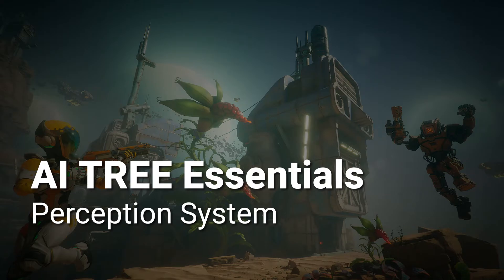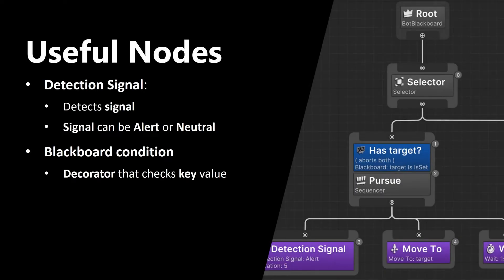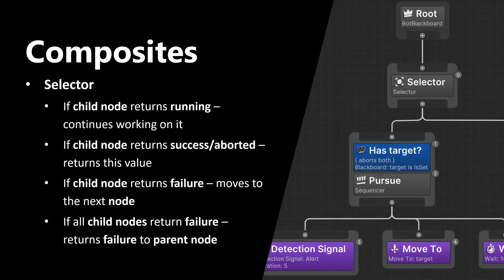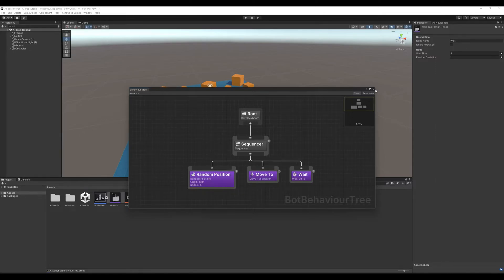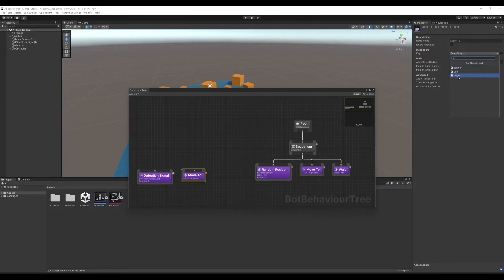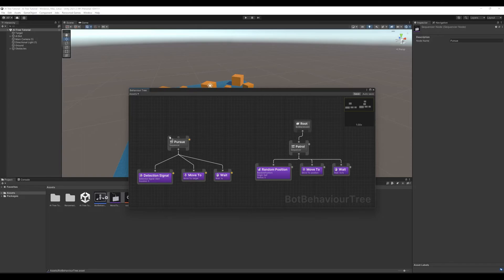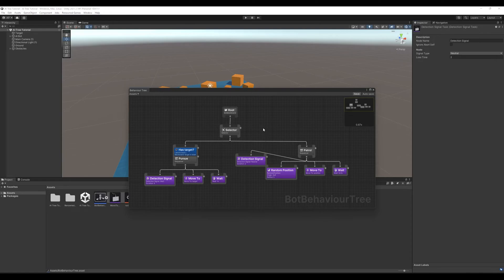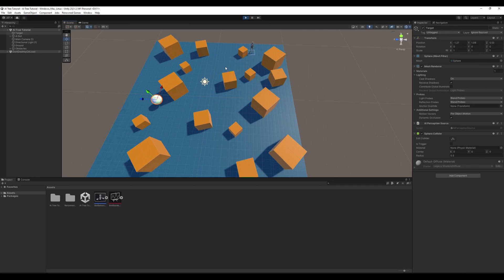AI Tree | Perception System | Unity Behavior Tree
AI behaviour tree which used by all AAA studios, is now available on Unity!

AI Tree allows you to create easily realistic behavior with an intuitive visual graph. A powerful API open access to limitless possibilities for expanding and creating new unique tasks. You can create AI of any complexity without having to write a single line of code!

AI Tree is suitable for all developers - programmers, artists and designers!